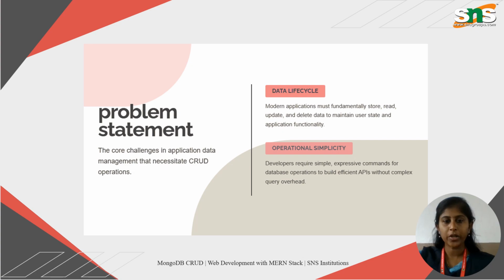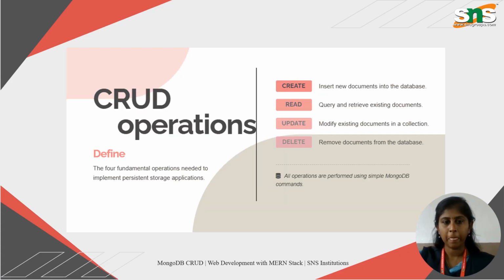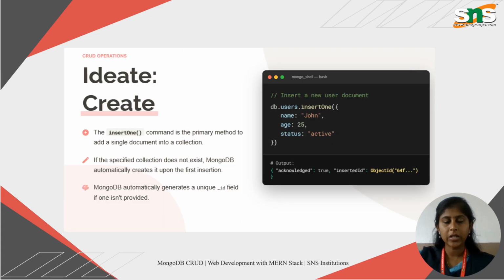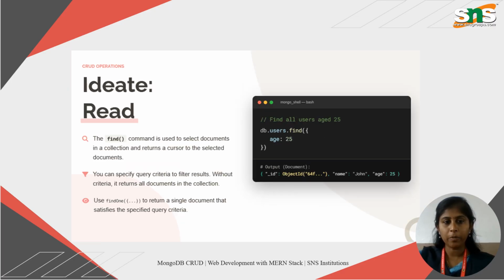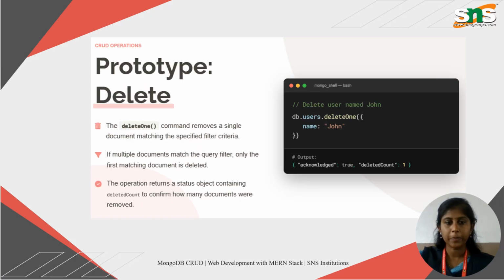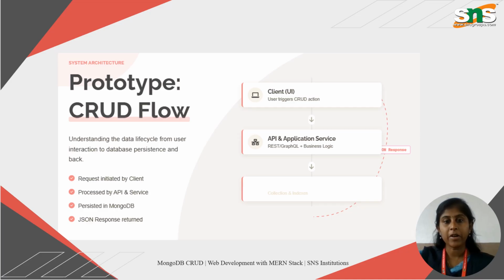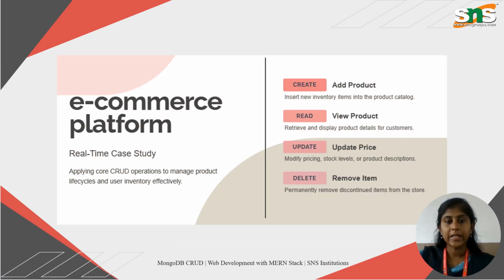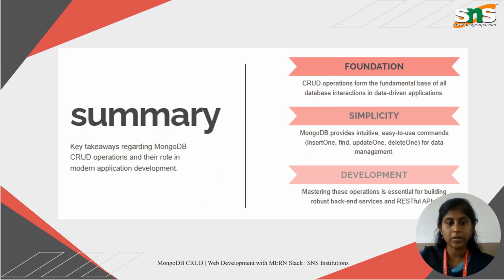MongoDB CRUD Operations | Web Development with MERN Stack | SNS Institutions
In this lecture, you'll learn the four essential MongoDB CRUD Operations: Create, Read, Update, and Delete. Understand how these operations work using MongoDB commands and explore their application in real-world scenarios such as e-commerce systems.